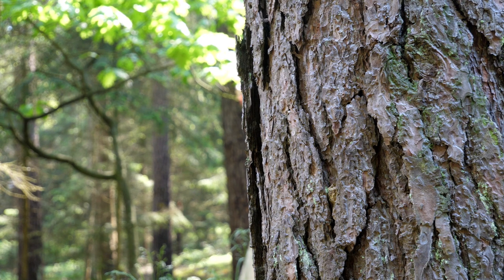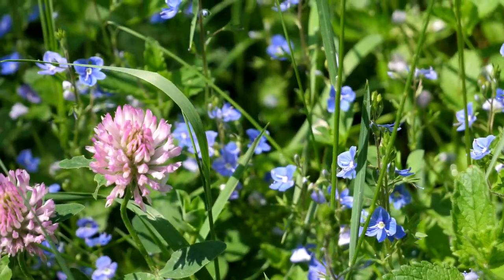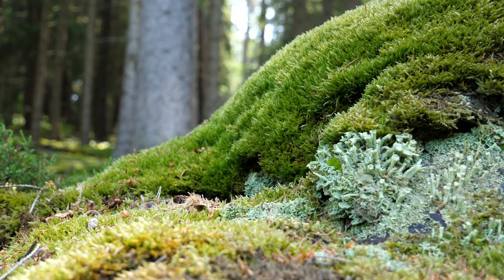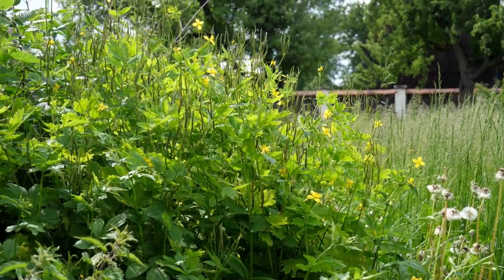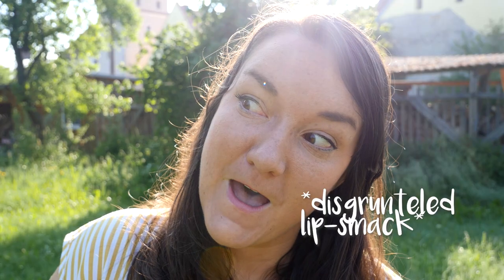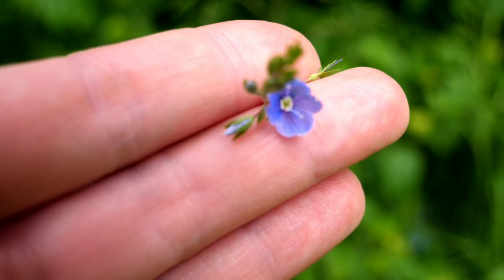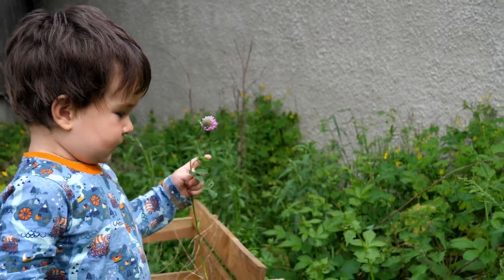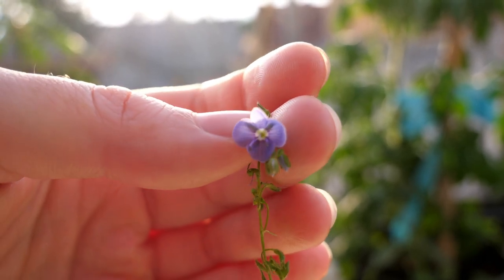WITCH VLOG | forest bathing & foraging wild herbs & green witch spell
Today, I am taking you on another witch vlog and share my wild witchcraft adventures with you. In this witchcraft vlog, you can expect to hear about the calming and very therapeutic effects of forest bathing and how to take a forest bath, have some fun with me in my witches' kitchen, while we make delicious forest fudge, stroll through my green garden to forage for wild herbs and relax with a green witch spell. And I also have a very special surprise for you, as I would like to introduce you to an awesome new witch vlogger! I just know you will adore her witchcraft videos 🌼
This time of the year, I just love to spend time in the green forests among the tall trees - it is such a calm, grounding, and magical place with its' very own soul and energy. I always feel, that when I go out to forage for herbs or even if I take rocks, flowers, crystals, or other natural treasures, home, I can bring that energy in my house and in my heart with me. And exactly this is, what I also love about kitchen witchery and cooking with those magical herbs too - you can literally taste the magick

Connecting with Nature - Witch vlog
00:00 Intro
00:47 What is forest bathing / shinrin-yoku
01:36 How to take a forest bath
06:41 Introducing Wild Woodland Witch
07:20 Grounding method for kitchen witches
09:05 How to make forest fudge with spruce shoots
13:00 How to connect with nature as a witch
15:48 Tips and tricks on wild foraging
18:18 Smoke-cleansing / burning herbs in your witchcraft practice
20:10 Green witch spell for grief, loss or heartache

Forest Fudge recipe
1/2 cup / 115 grams butter
1 handful of fresh spruce/fir shoots
1/2 cup / 120 ml heavy cream
3 TBSP water
1/4 cup / 60 ml forest honey or (wild blossom) syrup
1 cup / 200 grams sugar
coarse sea salt to taste

💚 If you'd like to surprise me 'just because': https

✉ If you´d like to send me snail mail: Rebekka Laufer, Postfach 17, 92246 Vilseck